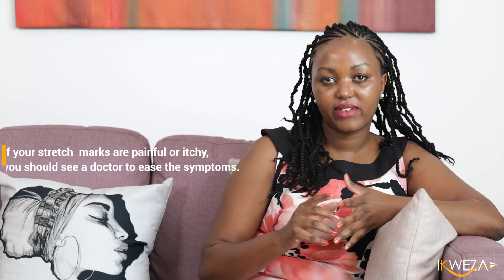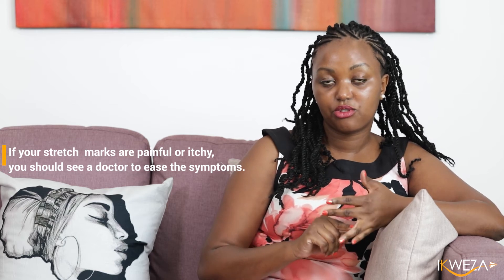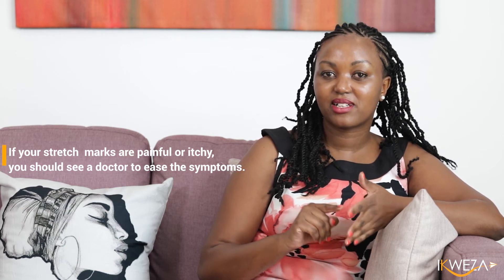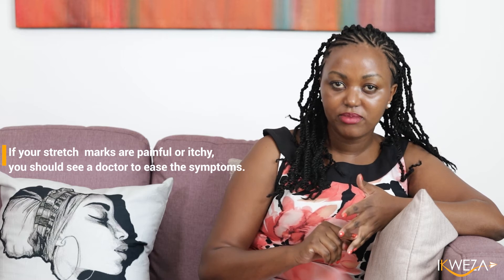Stretch Marks in Pregnancy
What are the causes of stretchmarks?

How can you prevent stretchmarks?

What treatment is recommended?

Get the answers here on this IKWEZA video by Dr. Winnie Njenga, a consultant dermatologist based in Nairobi.